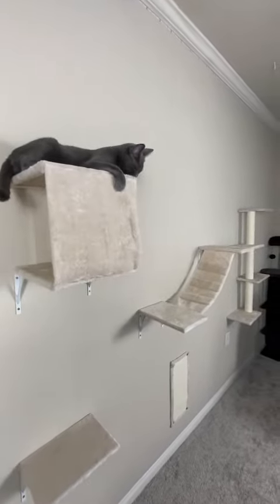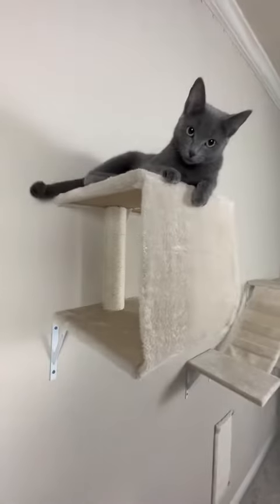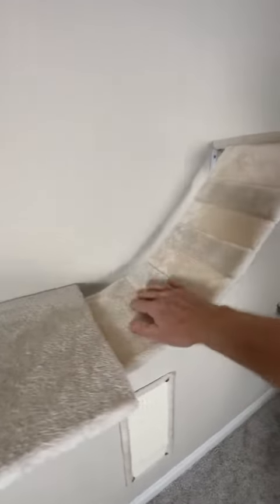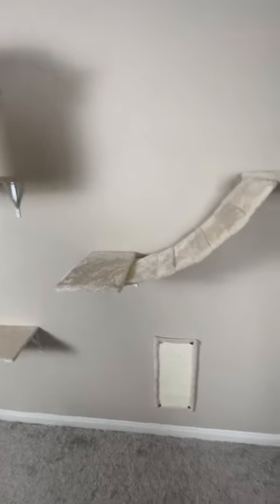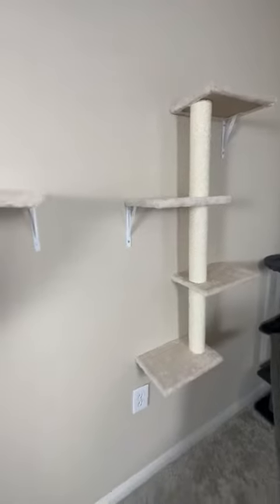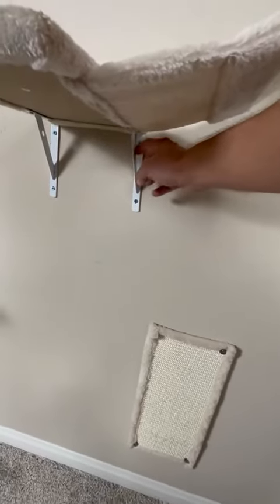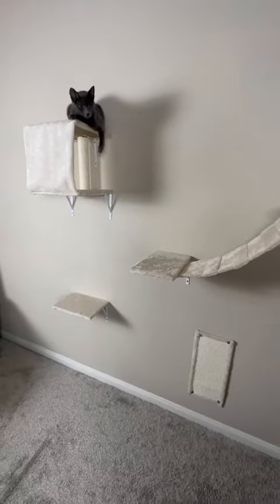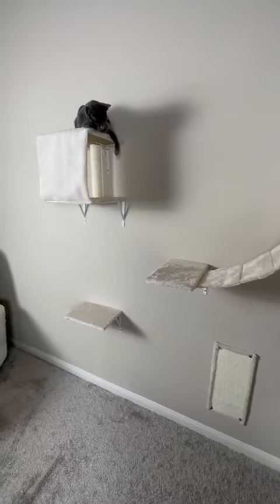JIFULI Cat Wall Shelves and Perches Set, Cat Wall Furniture, Cat Wall Shelves Review